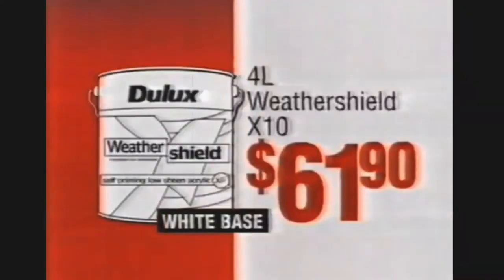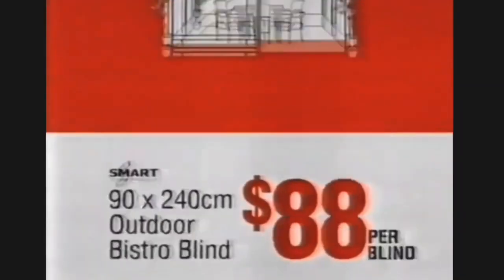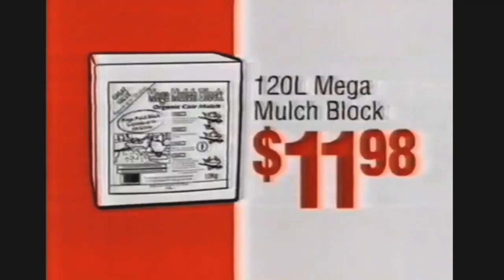Bunnings Warehouse Tv Commercials 1080p Trim 5